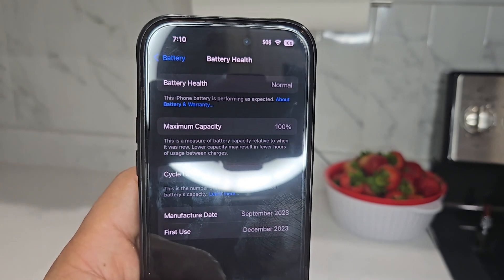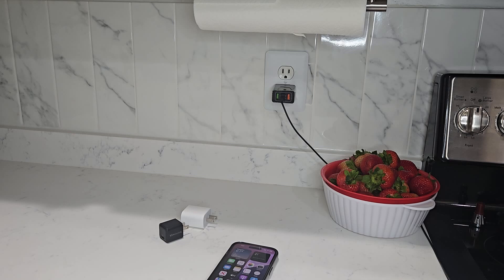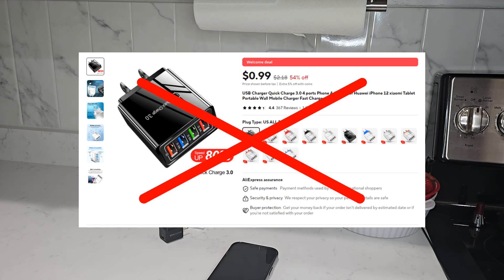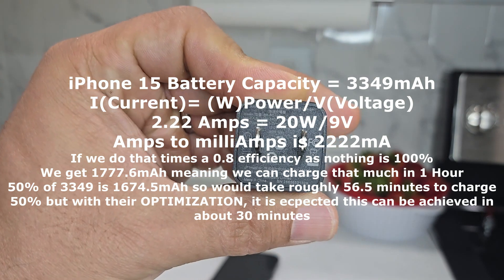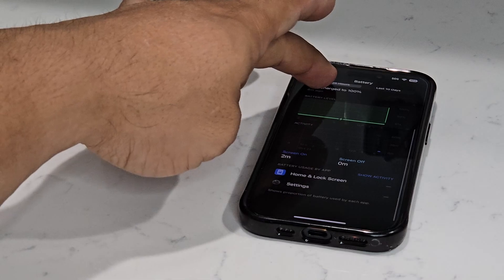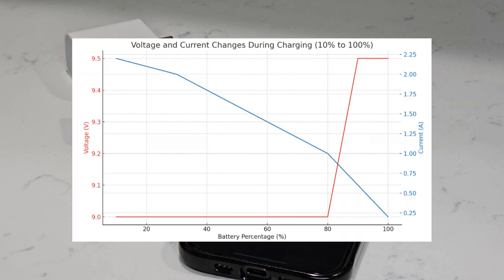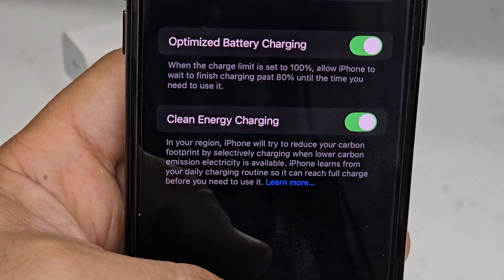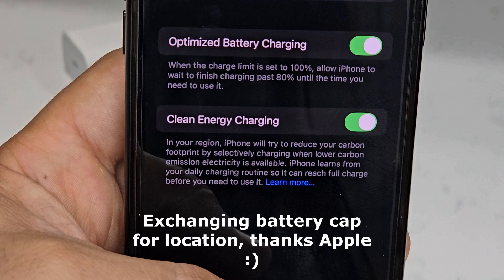How I managed to keep 100% Battery Capacity after 1 Year of use (iPhone 15)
it is time to get rid of my iPhone as I am tired with the mediocre updates Apple makes to their new Gen iPhones. I have switched to a Galaxy S24, but thought I would share how I managed to keep my battery healthy over nearly a year of consistent use!